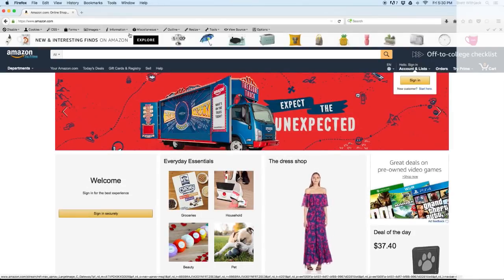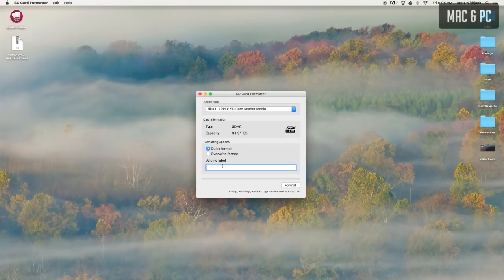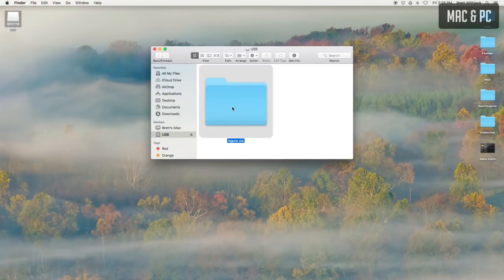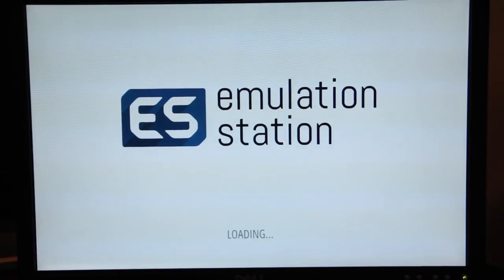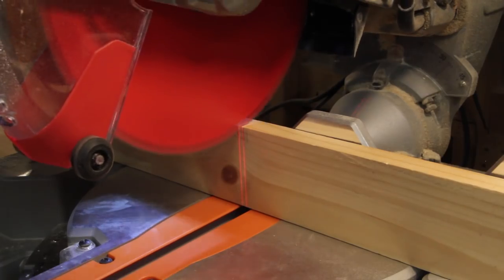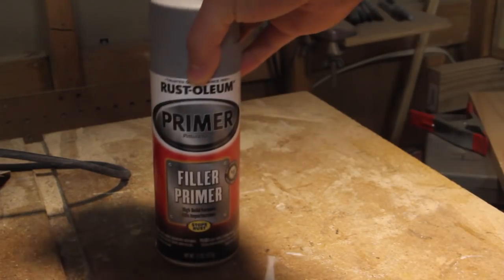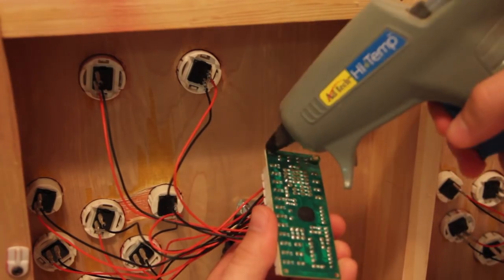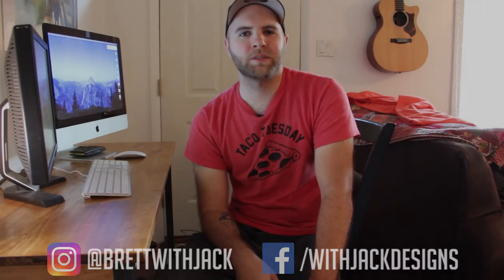Easiest DIY Arcade EVER - Part 1 - the Electronics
Welcome to an exciting, special edition episode where I show you a COMPLETE start to finish, easiest guide yet on building your own arcade which can be 1 player, 2 player, or even 4 player! I will also be showing you everything you need to buy, where to buy it, how to set it all up, and where and how to get the rom files aka the game files. I'll be using a Raspberry Pi 3 with the RetroPie program. I will be showing how to set up RetroPie on both Mac and PC as well, so don't fret! There's finally a place to see it all.

If you have ANY questions at all, leave them in the comments, I'm always up to date on getting back to people.

Help support my free videos!

Stay up-to-date on what I'm building on Instagram: @BrettWithjack

Withjack Workshops is a series of DIY videos showcasing fun and easy projects ranging anywhere from woodworking, restoration, and electronics of all kinds. The projects run the spectrum of easy to difficult, needing certain tools to accomplish but still easily completed by yourself. This particular video is a part of the series where I'm creating items for my Etsy shop to be sold online or just for the heck of it to try my hand at creating something new for the enjoyment of making, in which I can only hope it inspires you to make something yourself.